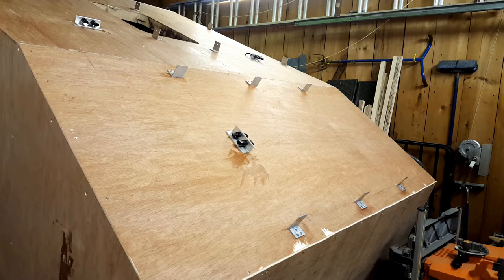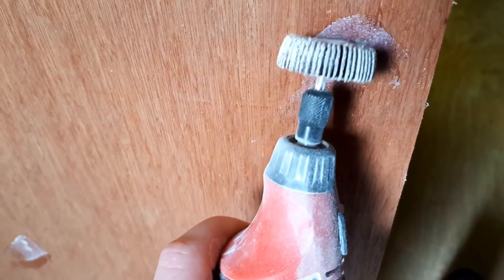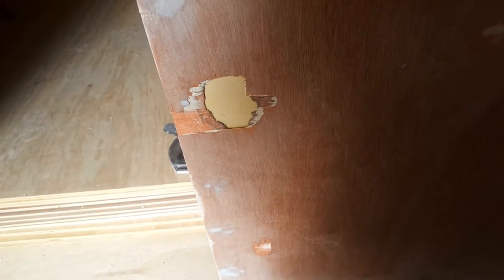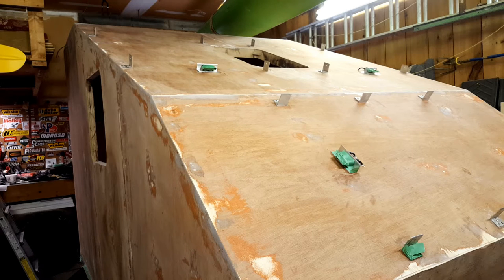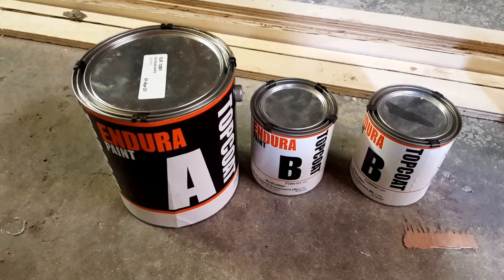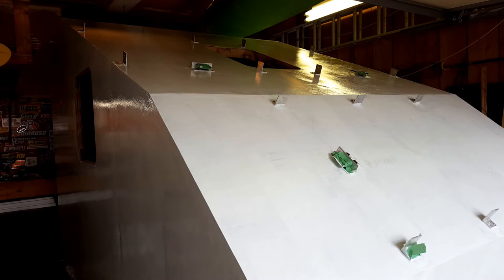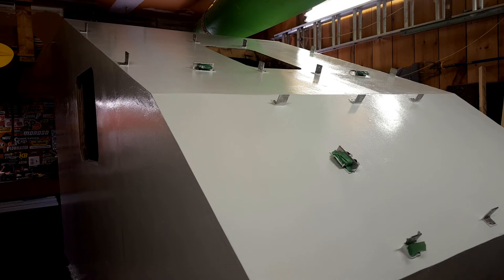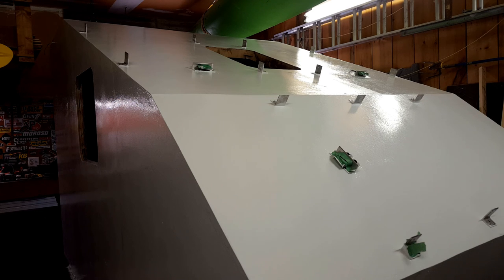Small Camper Trailer Build: Exterior Preparation and Painting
In this video, we will be filling in all of the holes, seams and cracks with thickened epoxy, sanding everything nice and smooth and applying an epoxy barrier coats as well as paint.

Materials used:
- 2 part epoxy resin
- epoxy thickener
- 2 part polyurethane paint